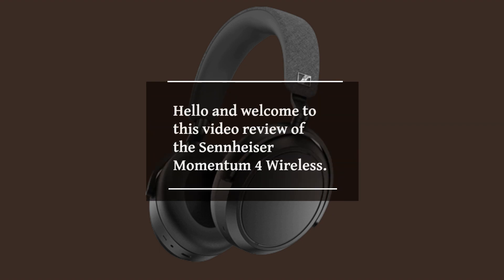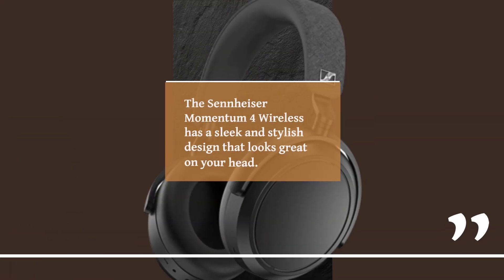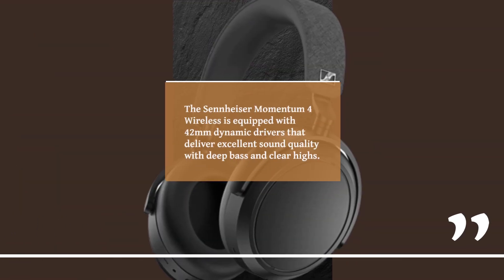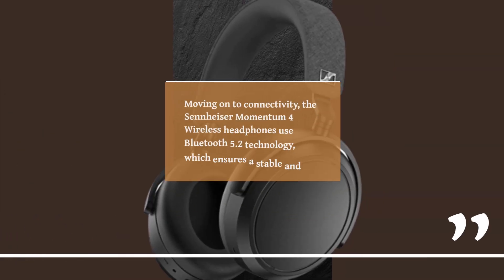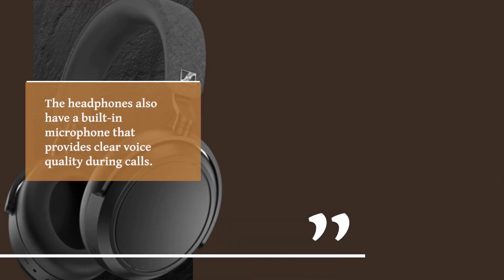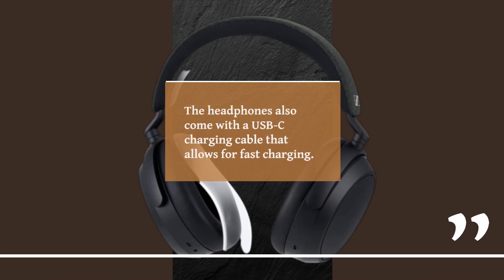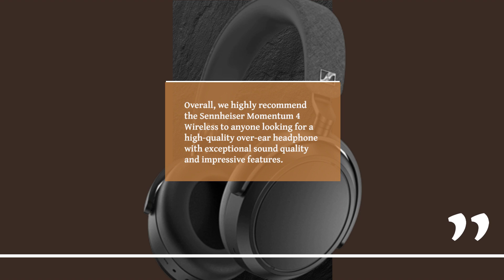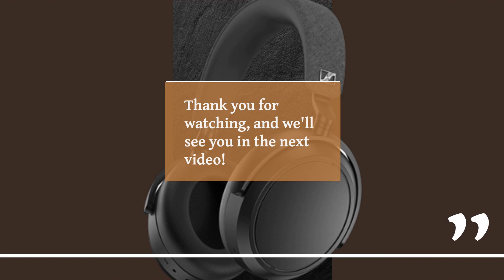Sennheiser Momentum 4 Wireless Review: The Ultimate Listening Experience!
Amazon Product Name : Sennheiser Momentum 4 Wireless

In this video, we'll be reviewing the Sennheiser Momentum 4 Wireless headphones. We'll take a look at the build quality, sound quality, and features of these premium headphones. We'll also compare them to other headphones in the market and see how they stand out. Whether you're a music lover, audiophile, or just looking for a comfortable and stylish pair of headphones, this review will help you decide if the Sennheiser Momentum 4 Wireless are the right choice for you.